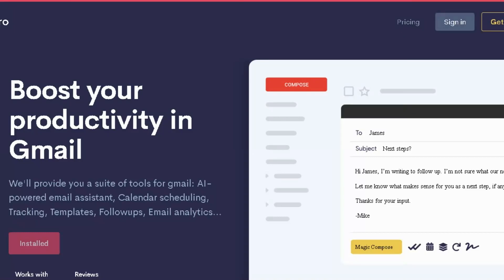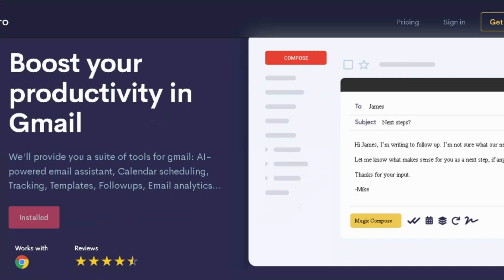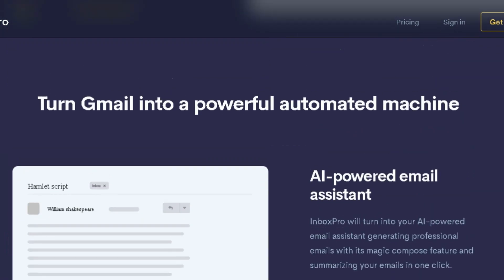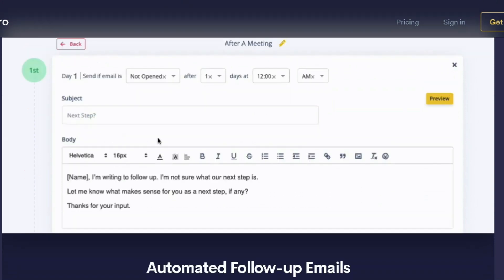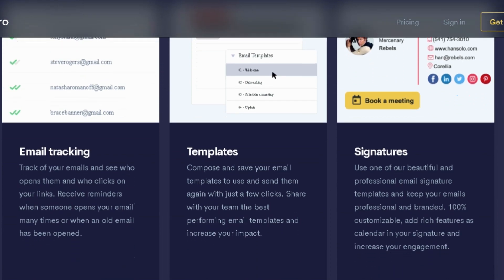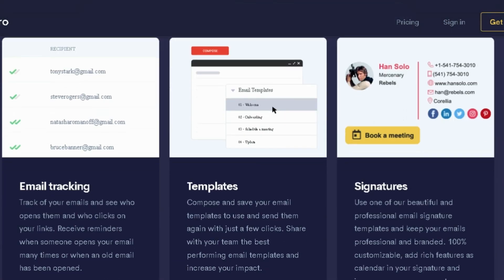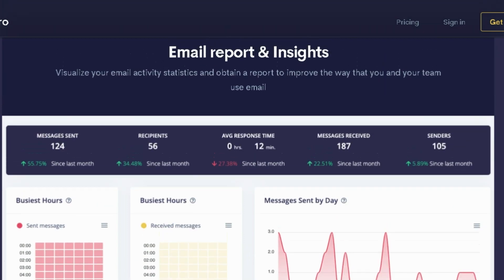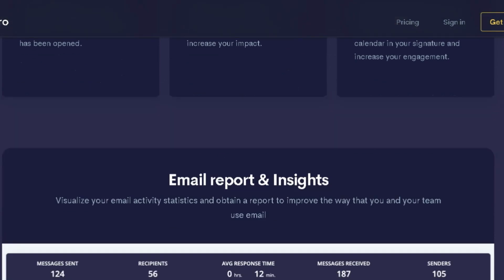InboxPro | Boost your productivity in Gmail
Suite of tools for gmail: AI-powered email assistant, Calendar scheduling, Email Tracking, Templates, Auto-Followups, Email analytics.

InboxPro packs an AI-powered email assistant, scheduling, link tracking, and analytics into one suite of Gmail tools.

Let’s be real, you’re probably wasting a good chunk of your day clearing your inbox instead of actually getting stuff done. (“Time flies when you’re drafting replies!”)

Between unread emails, slow replies, and missed follow-ups, you’re drowning in busywork when you could be making quality connections.

You need an AI-powered email assistant that helps you write better emails, so you’re maximizing every conversation.

Say hello to InboxPro.